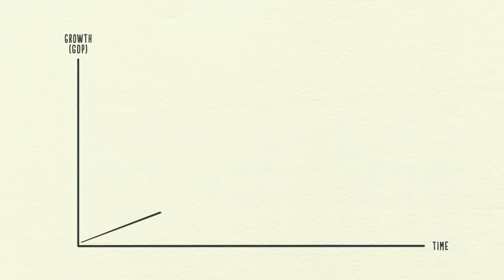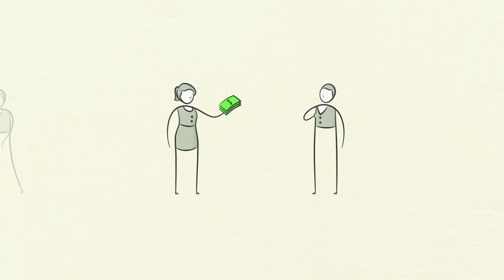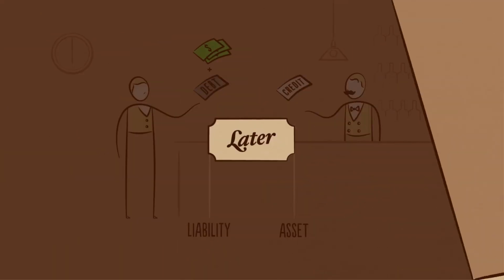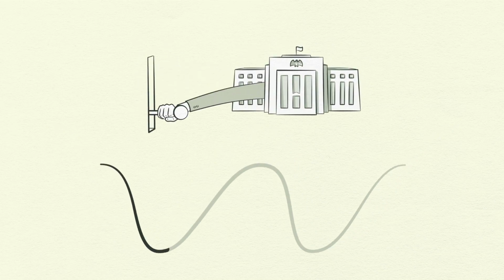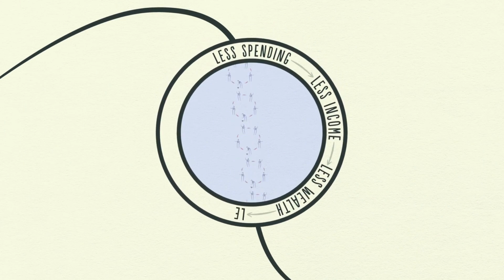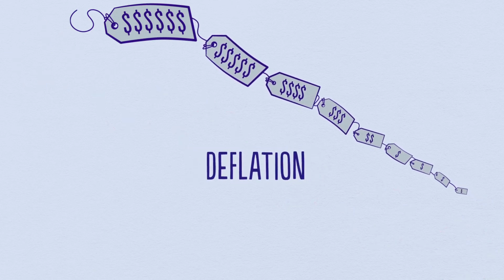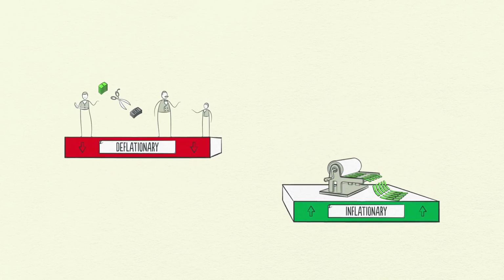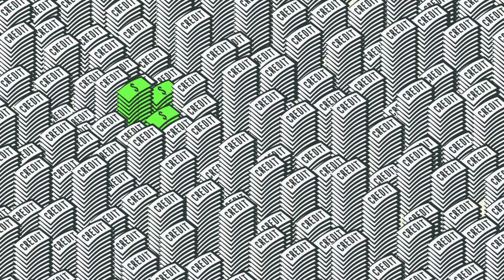🚀How Does The Economic Machine Work?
Ray Dalio is amazing.  Understanding economics may seem difficult or boring, but not when Ray explains it.  This video will give even the non-math people a better understand of how money really works and why things are as they are.  I encourage you, when you finish this one, to go to Ray's Principles Youtube page:
👀If you are looking for a Safe Space to hear and speak the truth, catch our podcast on:

🤔Has the whole world become one huge BUBBLE?- Teresa Kuhn, JD, RFC weighs in.
🤔How can I regain control of my money?
🤔Why does ANYONE need life insurance?
🤔How can I ensure I don't lose my principle?